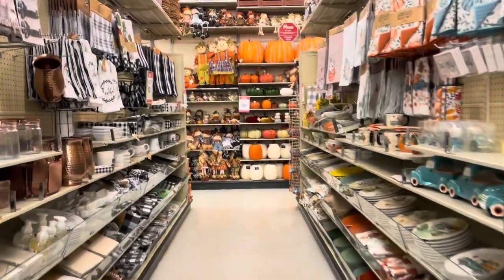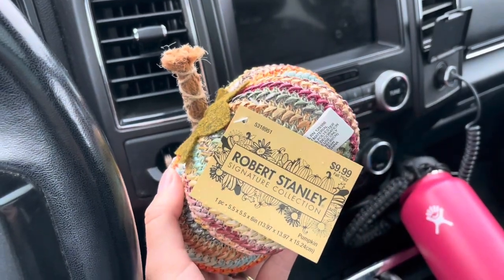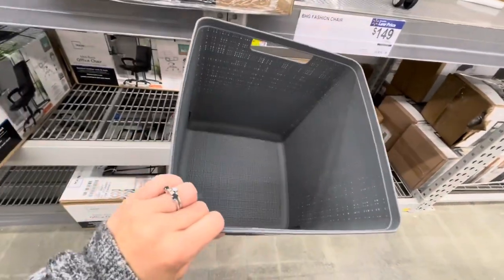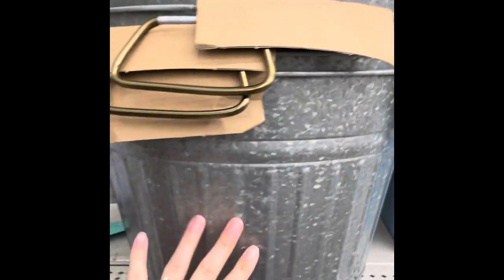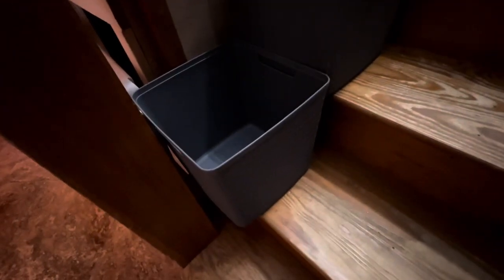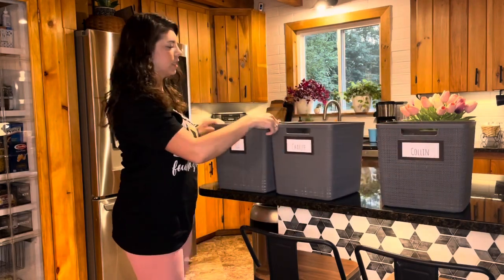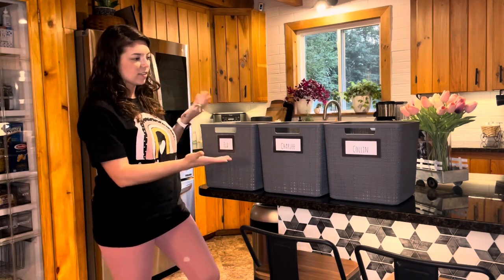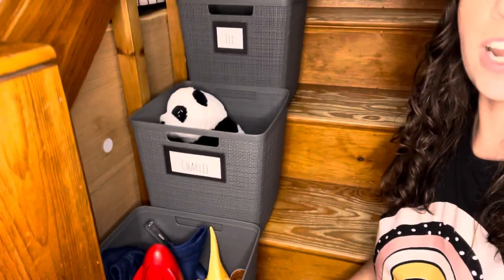Organizing With “Crap Baskets” | A SOLUTION For All Of The Tiny Toys Strewn Around The House‼️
I had never heard of a “crap basket” until recently. I immediately felt compelled to create and implement this organization system with my family. It’s been two days since our baskets were added to our stairs and it’s already clear that they’re a fantastic solution to a problem we’ve struggled with for years. Tiny toys and items strewn all around the house. It’s been an increasingly bigger struggle as our family has grown over the years. I have one regret. Why did I not do this sooner?!

If you’re new here, welcome! My name is Brittney and I’m a mother of three as well as an eleventh year teacher! I make videos related to motherhood, organization, traveling with kids, and teacher tools and tips from weekly Teacher Tip Tuesday uploads to timers and focus music! I hope you enjoy this video and find something that resonates with you on my channel that makes you want to keep coming back to this community and our little corner of the internet.

Organization and motherhood collide in this video and produce a simple, effective solution to a problem every household faces. Join me as I hunt for, create and implement our own “crap basket” system. You’re going to want to try this too! It’s such a fast, easy project that has a big positive impact!

Baskets I chose: